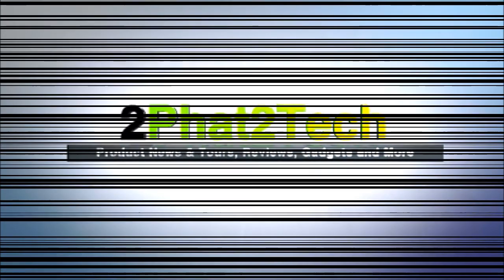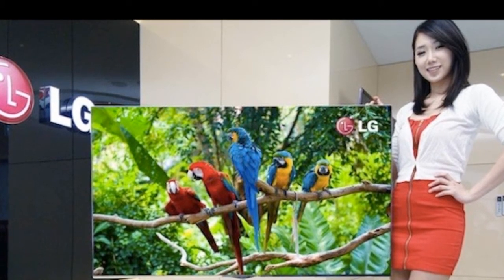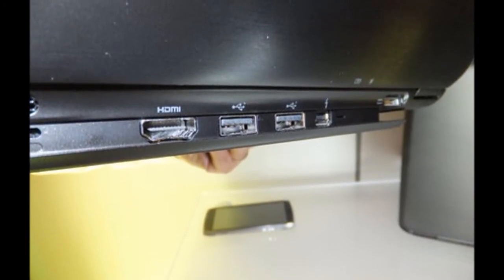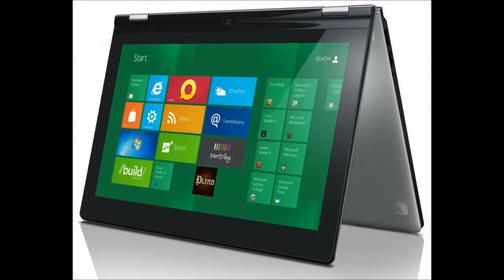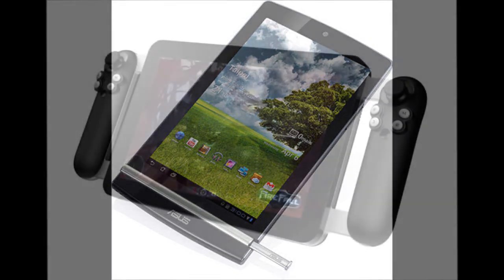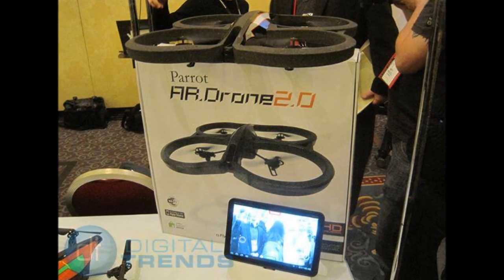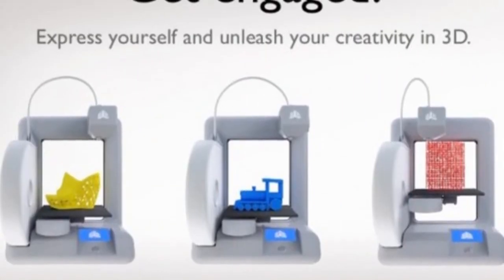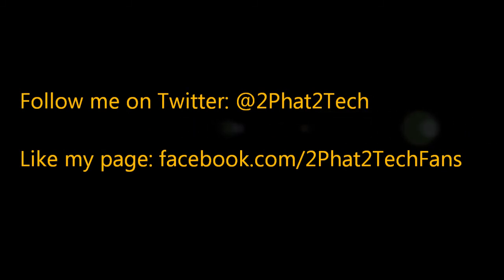A look at some of the cool tech/gadgets from Consumer Electronics Show (CES) 2012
In this video, I discuss some of the interesting concepts and products that came out of CES 2012. With the aid of pictures, I mention some of the award winning products as well as some others to look forward too. This year saw many cool concepts as well awesome TVs', phones, tablets, ultrabooks, robots, gaming accessories and more!